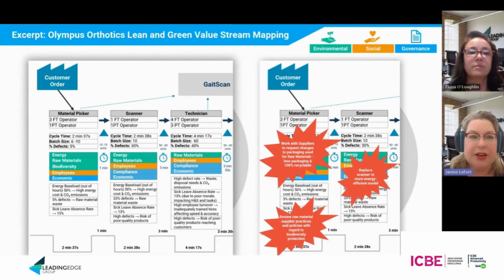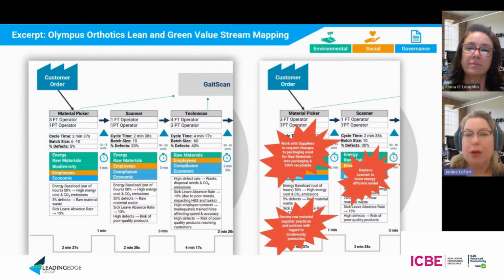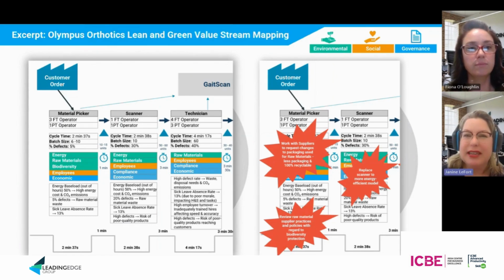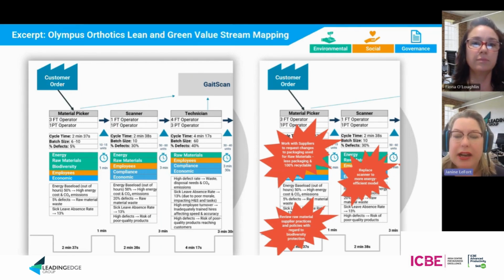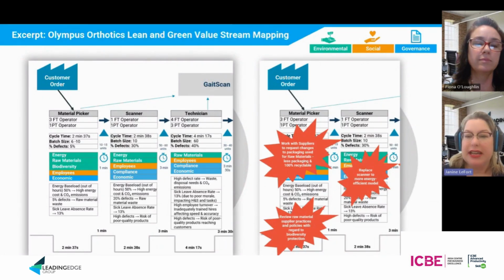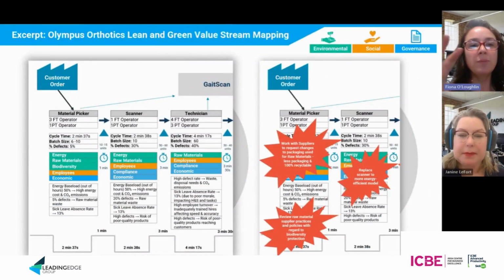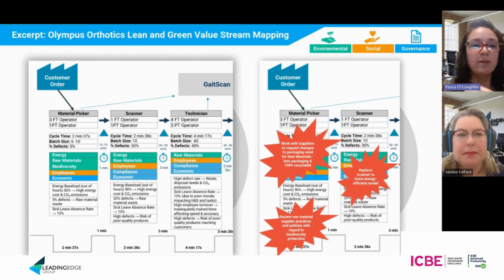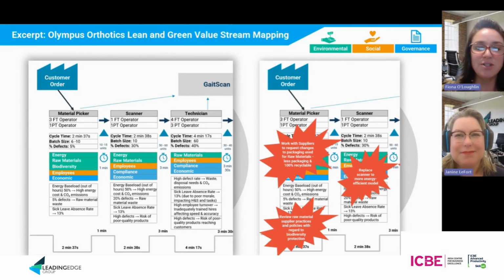Value Stream Mapping Example - A Lean Sustainability Webinar Snippet